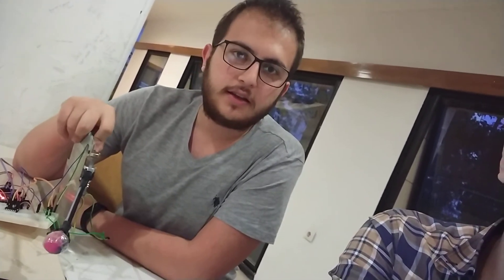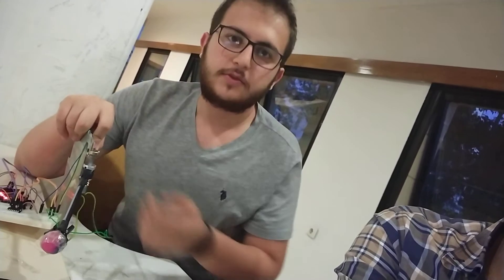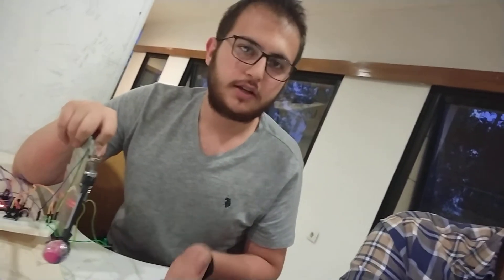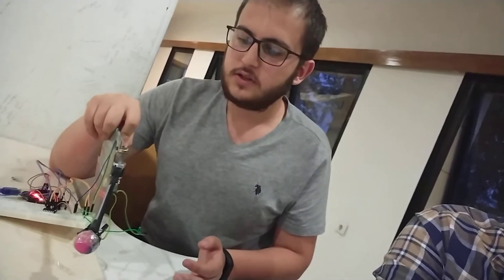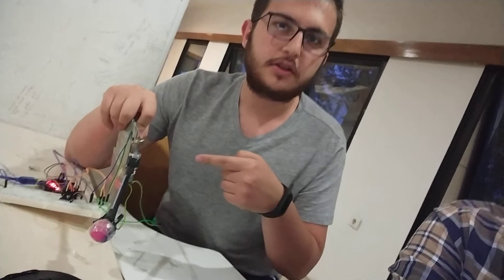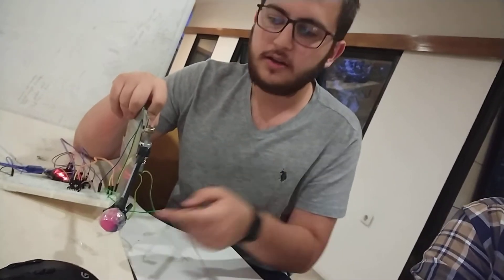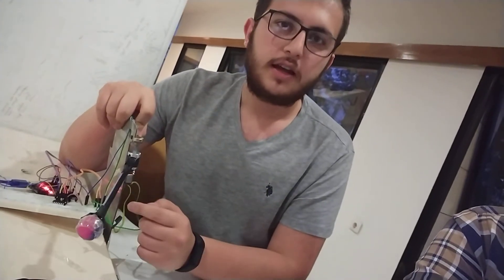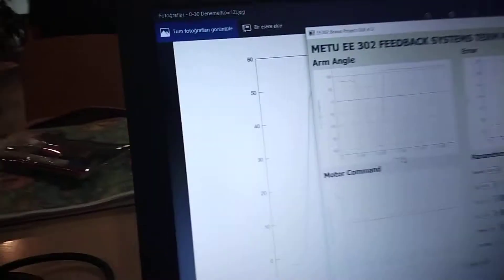EE302 Feedback Final Video